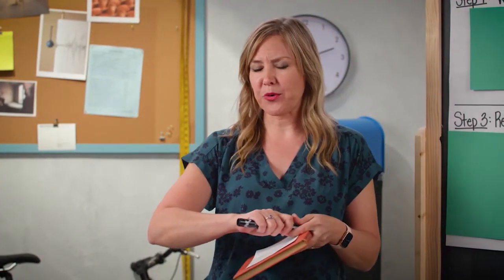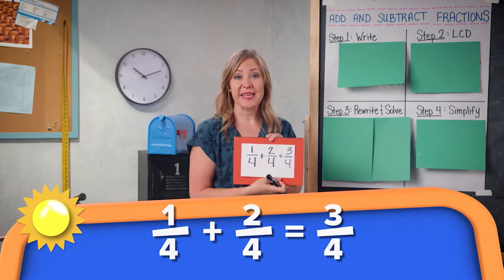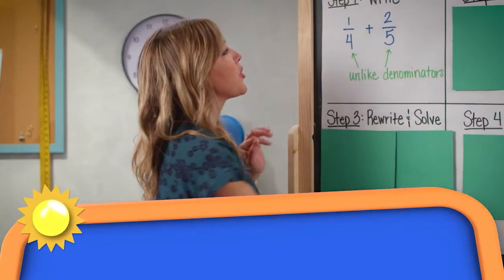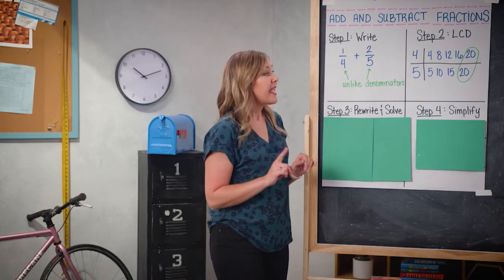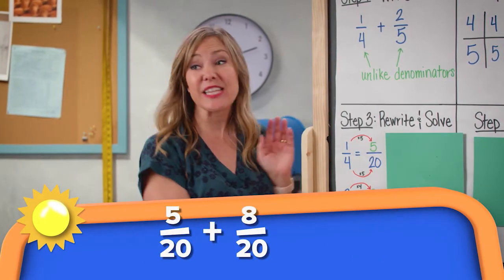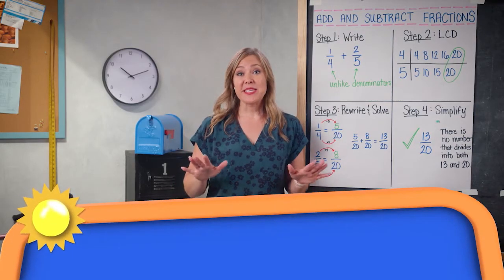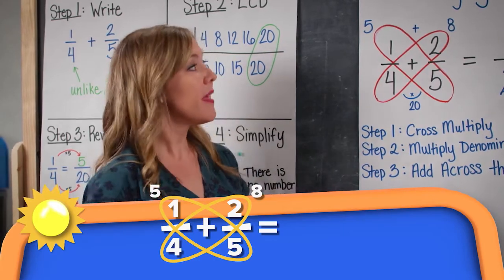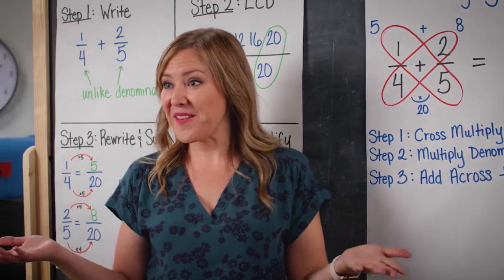"Rise and Shine" 3rd - 5th Math Lesson: 2021 ATOY Susanna Post - "Adding and Subtracting" Fractions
Have you ever tried to add or subtract fractions that have different denominators? It’s tricky, right? Join Ms. Susanna Post in this lesson to learn how to solve these types of challenging problems!

About Susanna Post:
Susanna Post is the 2021 Arkansas Teacher of the Year from Fort Smith! Susanna teaches 3rd-5th grade-level mathematics lessons on “Rise & Shine”. Susanna is the only teacher not previously featured on “Arkansas AMI”, but she is be a valuable and exciting addition to the team.